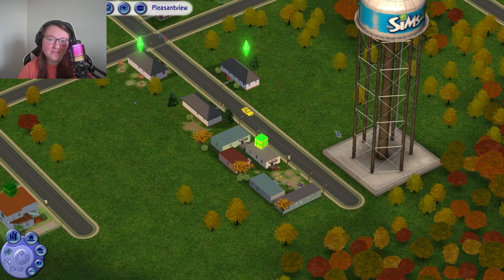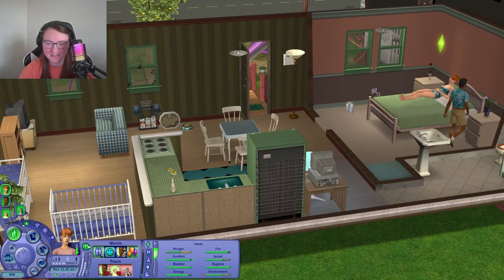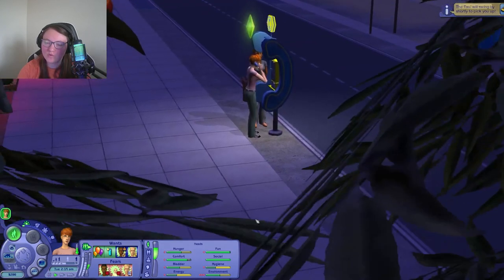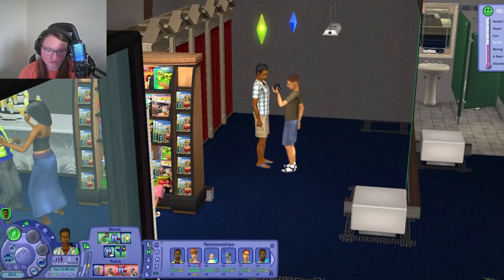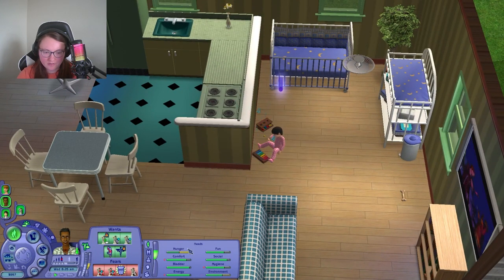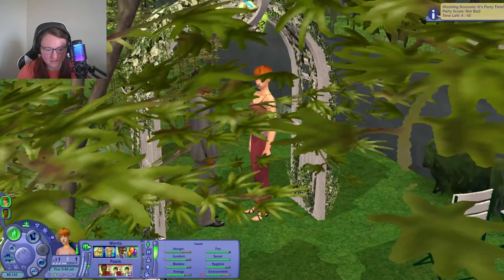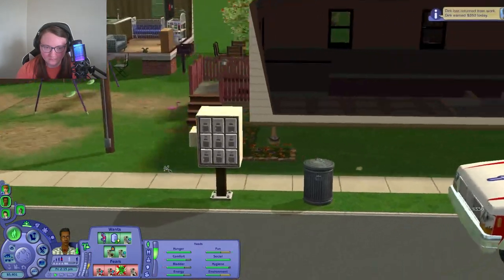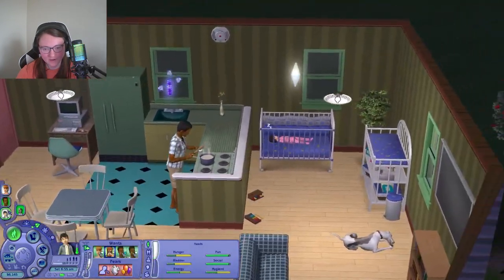Let's Play The Sims 2 Pleasantview! Episode 66 | Round 4 | The Dreamer's II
Hi! This episode is so long! Whoops! I might have played Dirk and Lilith way too long than I should've and that's why it took longer to edit and release the video! Thank you for your patience with me! In this episode we go hang out on some community lots. Dirk and Lilith throw their wedding and Dirk has better luck with Dustin at finding a job!